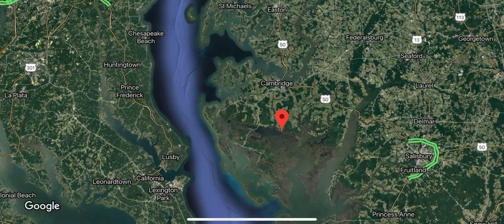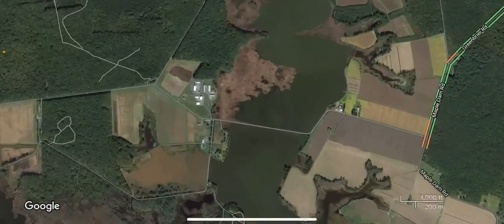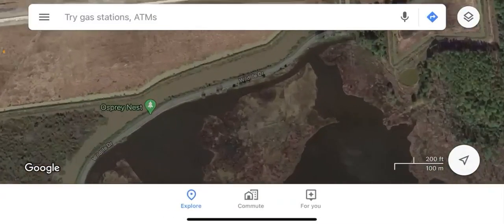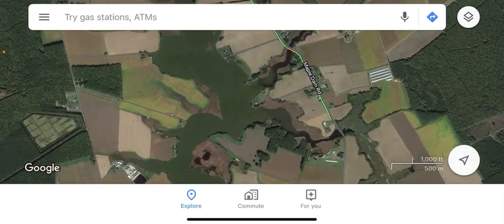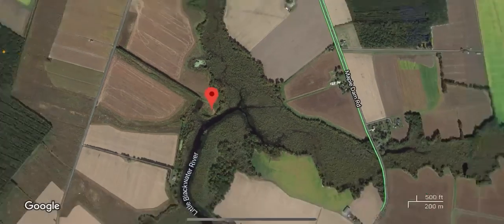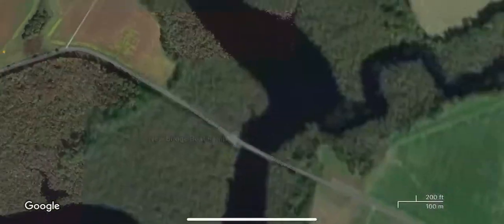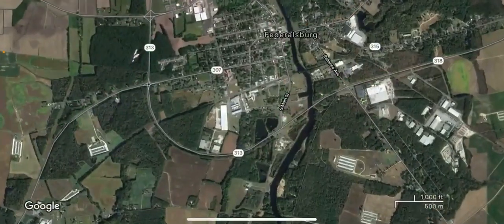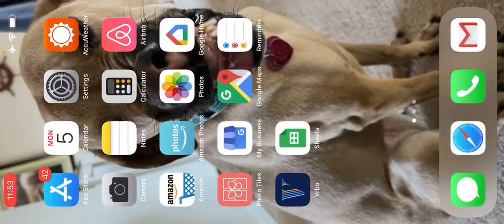Tips for Snakehead Fishing at Blackwater Refuge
As many of you may have noticed, several areas around the Blackwater Refuge are now marked "No Parking." There is still plenty of shoreline to fish in that area though! In this video we use google maps to show you some areas. Remember also that Snakehead are everywhere now not just in Blackwater! Check out the Western Shore Snakehead Seminar that we did last year for tons of Western Shore spots!